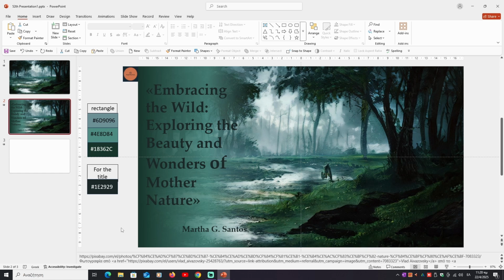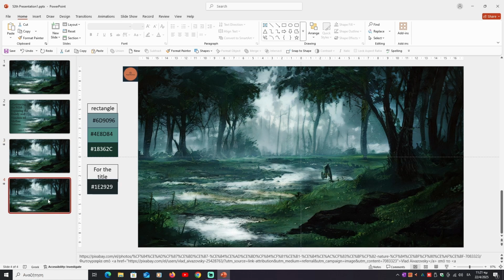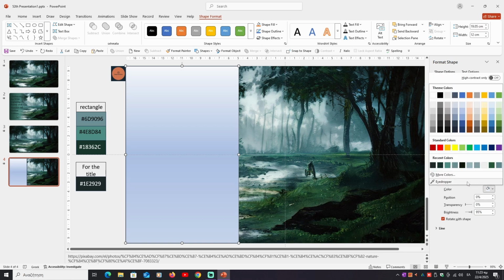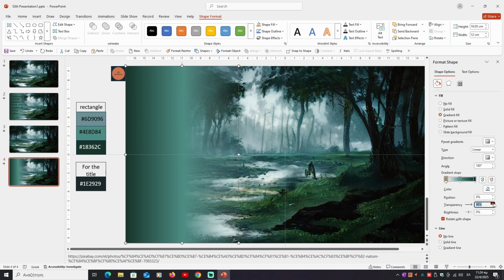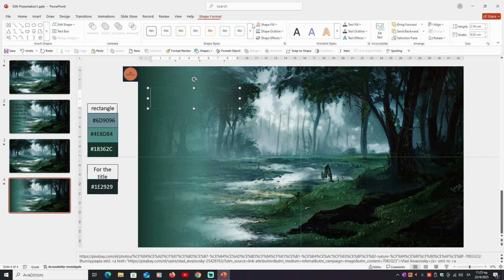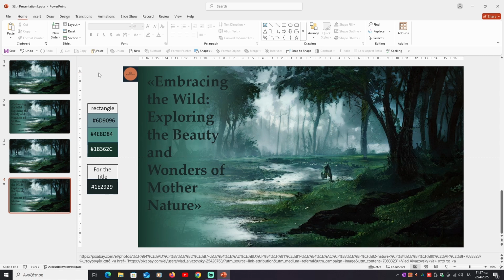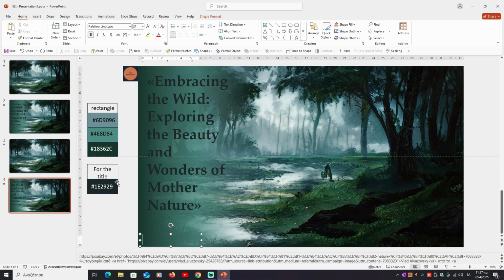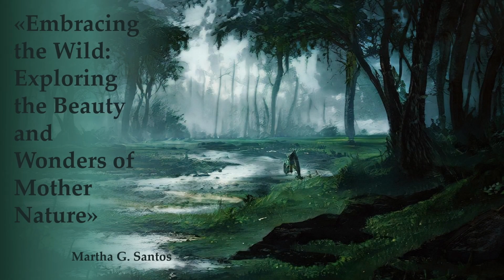Stunning Nature-Themed PowerPoint Title Slide With Transition Effect | Easy & Eye-Catching!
Learn how to design animated PowerPoint title slide that emphasize the importance of workplace safety!
In this tutorial, we'll show you how to create a slide that not only grab attention but also highlight key safety practices for a productive and protected work environment. Perfect for training, presentations, or corporate events, these design tutorial will help you communicate essential safety protocols in a visually engaging way.
color codes (hexcodes) we used on the title slide:
For the rectangle:
1st color:6D9096
2nd color:4E8D84
3rd color:18362C
For title:
color:1E2929
Τhe image we use to create this title slide is from Pixabay:
Timestamps:
0:00 - Video Intro
0:16 - Hello
0:25 - Introduction & instructions
0:54 - Design the title slide
5:28 - Transition
5:43 - Final result of the title slide
5:53 - Thank You!
6:01 - Video Outro